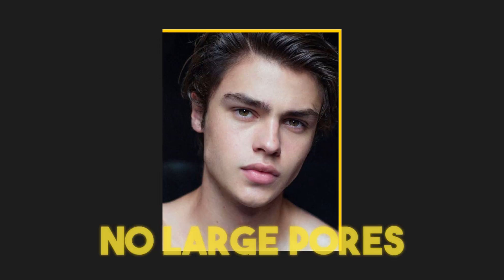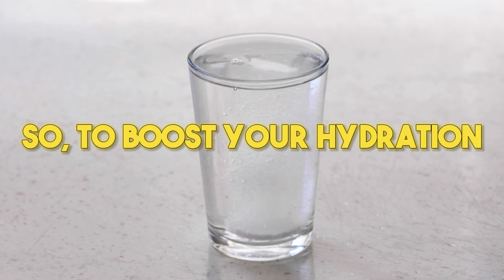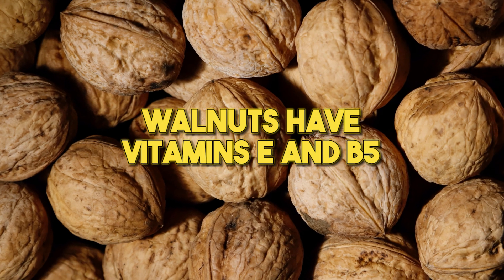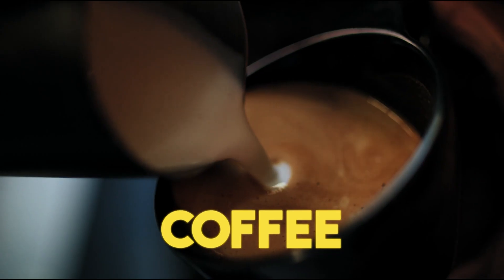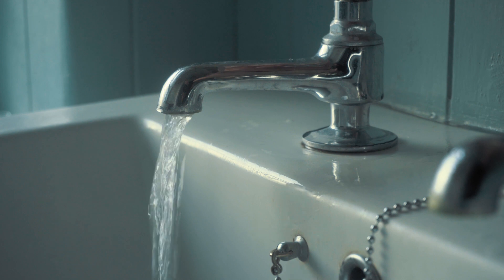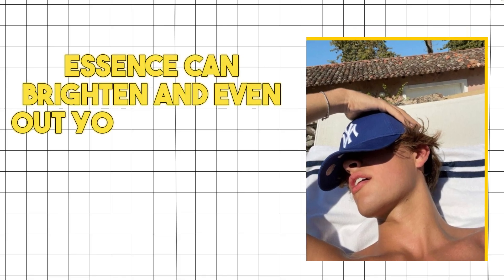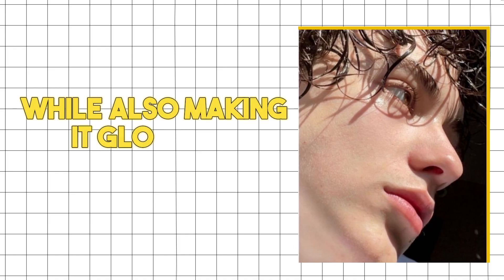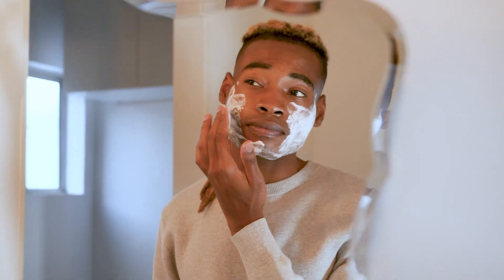how to get glass skin as a man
In this video, we're going to show you how to get glass skin as a man. By following our simple steps, you can transform your skin into a beautiful,glassy surface in just a few short weeks!If you're looking to change your appearance and develop a glassy skin, then this is the video for you! In this video, we'll show you exactly how to get glass skin, step by step. By following our simple tips, you'll be able to achieve the perfect glassy skin in just a few short months!

Transcript:

0:00 - Intro
0:20 - Hydration
1:00 - Feed your skin
2:06 - Double Cleansing
2:50 - Exfoliate your skin
3:13 - Moisturizing Essence
3:42 - Ampoule
4:07 - Moisturizing Cream
4:18 - Sunscreen
4:26 - Night Skincare
4:43 - Be patient